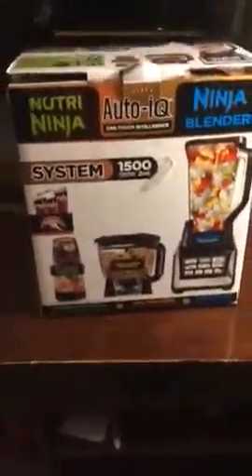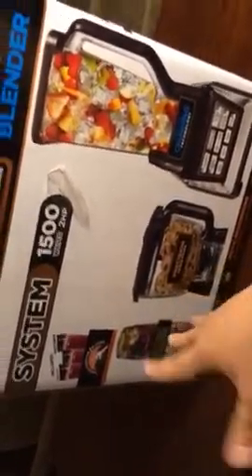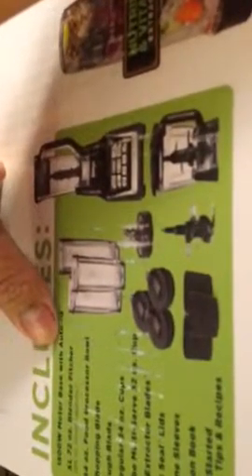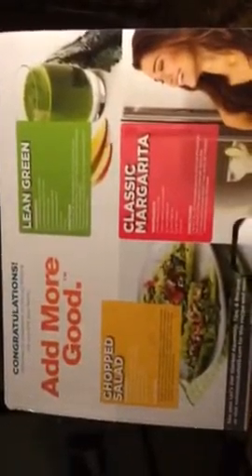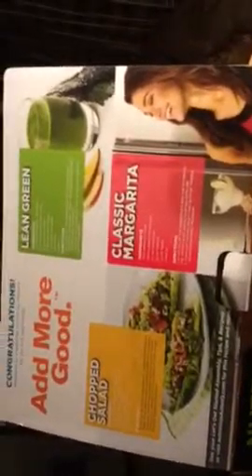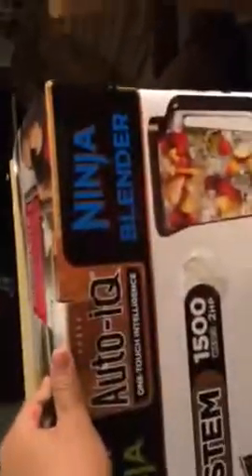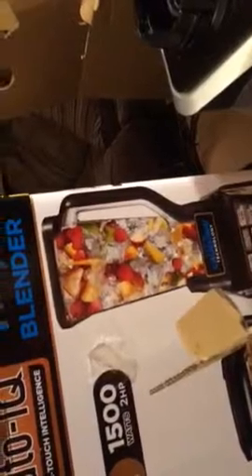Ninja auto-iq blender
1500 watts blender food processor and individual personal blender cups.